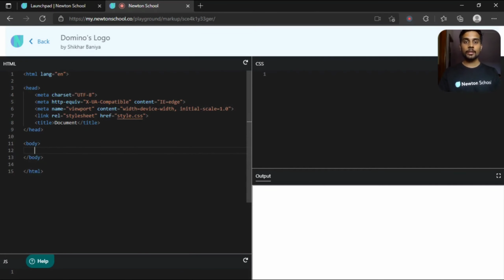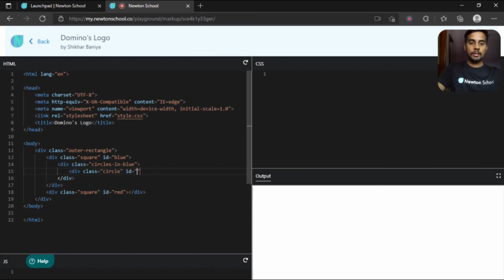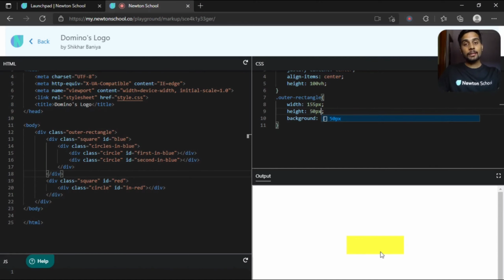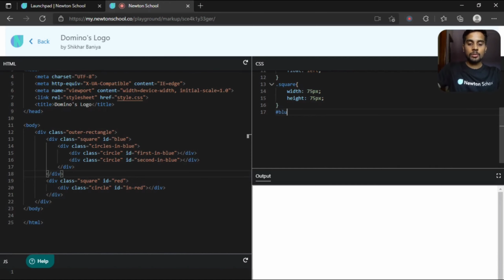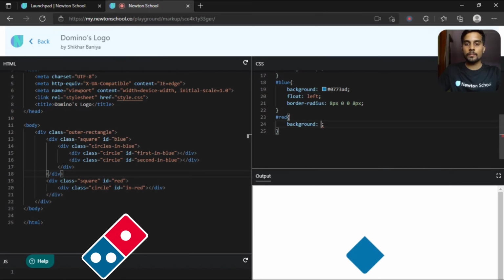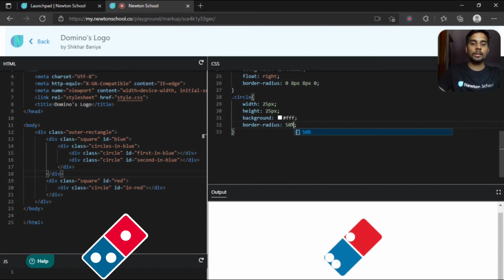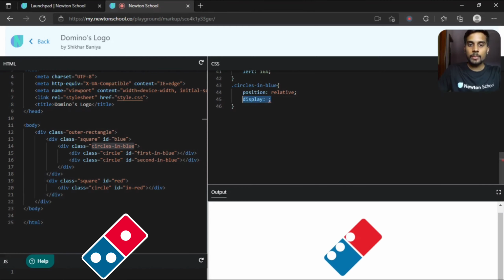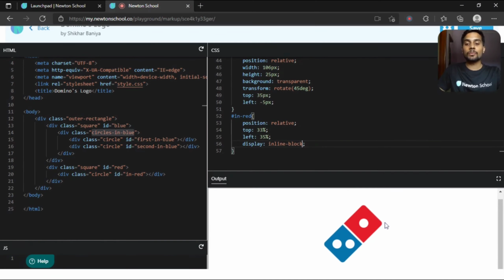Dominos Logo Design using HTML and CSS | Mini - Project | E-07 | Step by Step Tutorial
Hello Guys, in this video , we're going to see how to create Domino's Logo using Pure CSS. It will be very exciting to learn and you are going to see various techniques that are very useful in CSS

0:00 - Introduction
0:43 - Newton School
1:56 - HTML
4:50 - CSS
16:13 - Conclusion